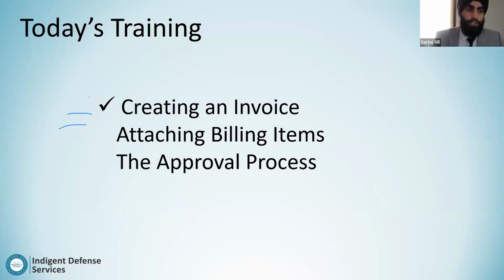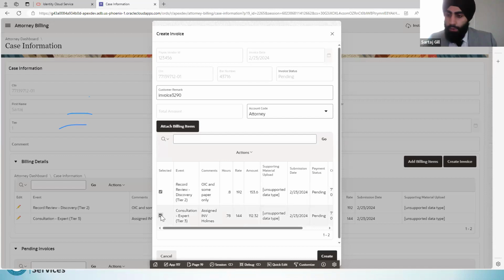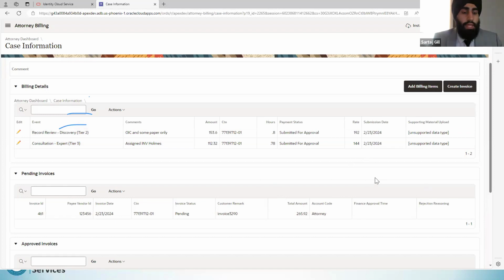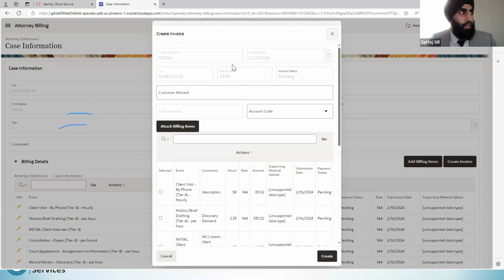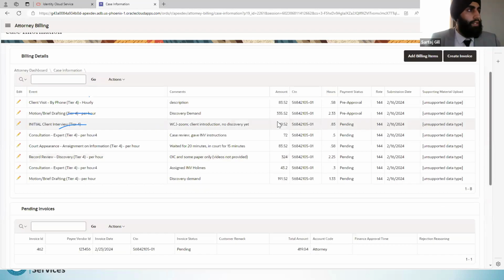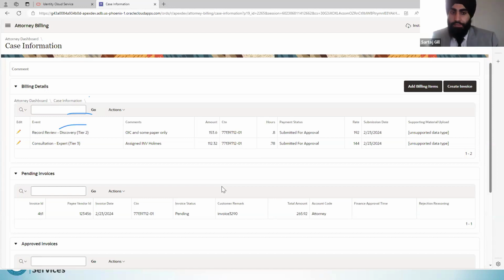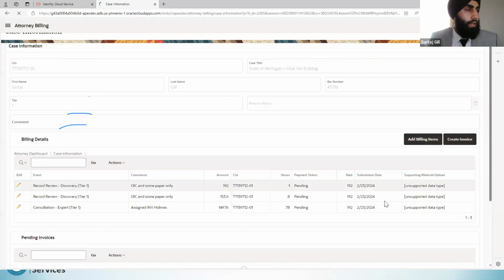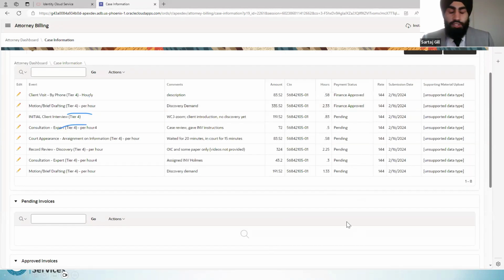LIVE Training Session 2 - Creating Invoices